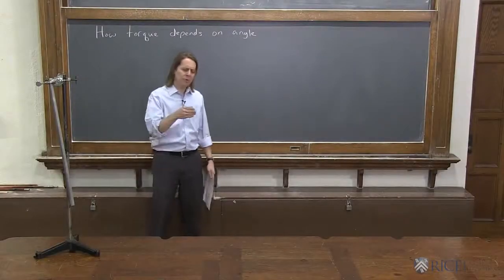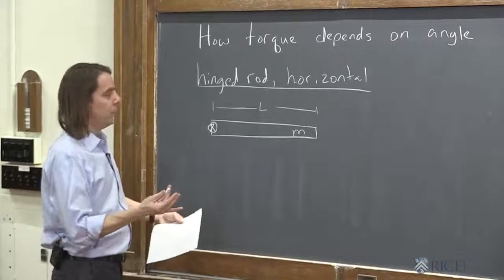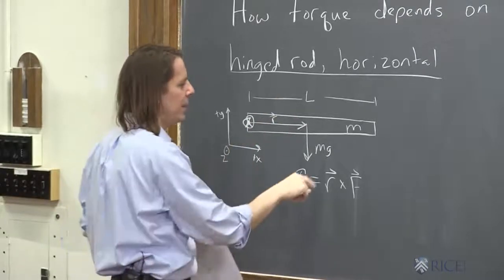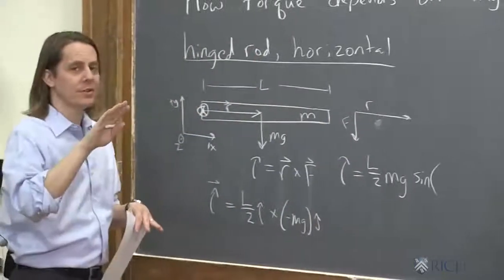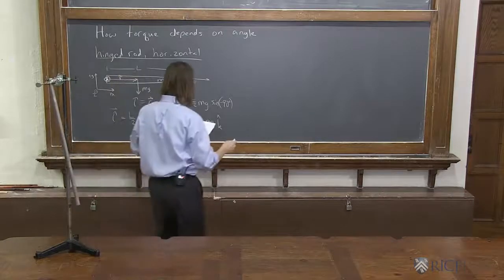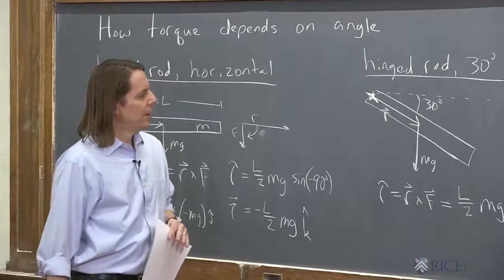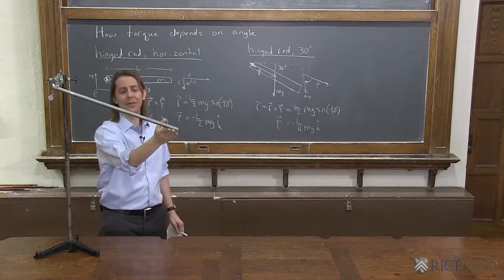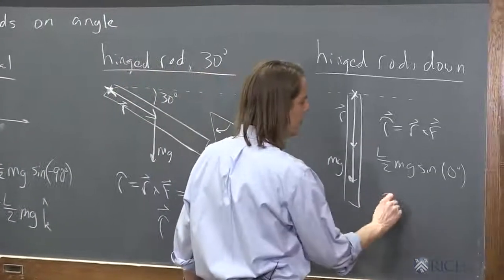PHYS 101 | Torque 3 - Torque and Angle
Calculating the torque for a hinged rod, where torque changes with angle.